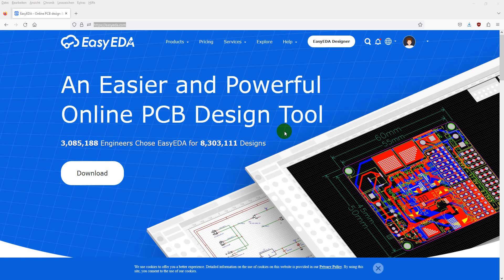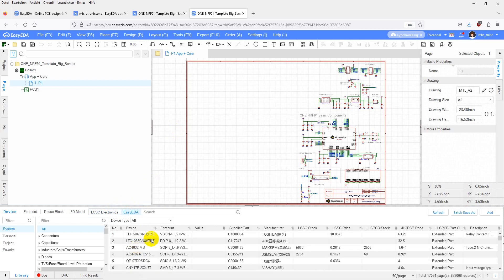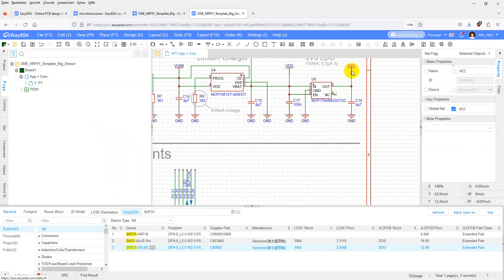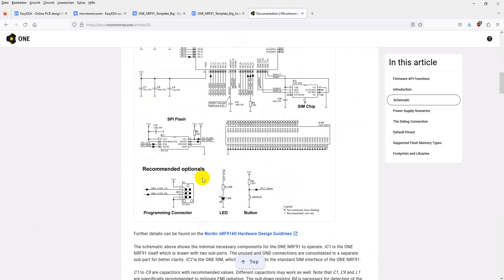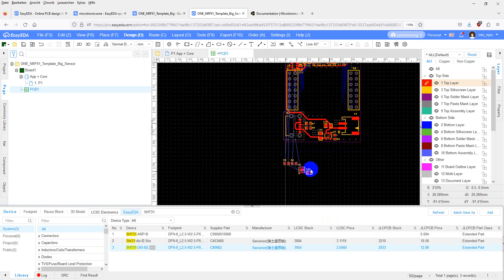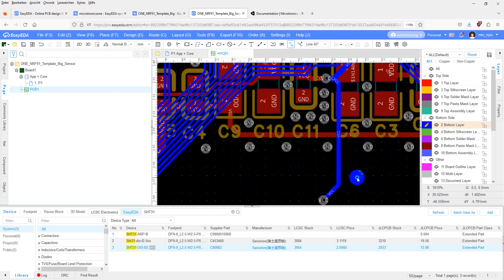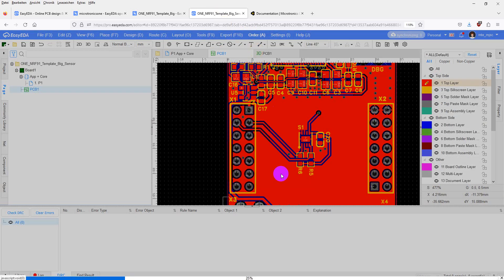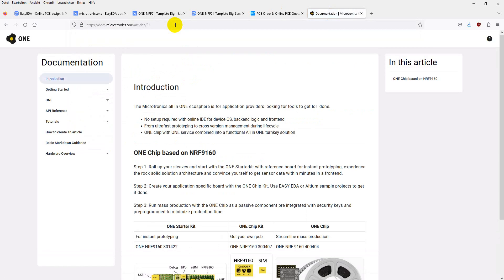Tutorial: How to make a simple IoT sensor board using EasyEDA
In this short tutorial, our colleague Markus shows step by step how to make a simple IoT sensor board using our Easy EDA templates.
The wireless narrowband sensor board is based on Nordic NRF9160 with LTE Cat. M1 and LTE Cat. NB-IoT. The board is implemented with ARM Trust Zone security and application controller programmable via Microtronics ONE Studio.

Video Template with all necessary components, a charger and pin headers on OSHW Lab:

0:00 Create new project
1:32 Add sensor
2:21 Ground connection
3:15 Power it from VCC
4:55 Connect it
6:33 Add new components
9:45 Last check
10:07 Order PCB/Export

▪️ Detailled Information
▪️ BOM Template by Microtronics
▪️ Altium Designer Symbol and Footprint of the ONE NRF91 and the ONE SIM
▪️ KiCad Symbol and Footprint of the ONE NRF91 and the ONE SIM